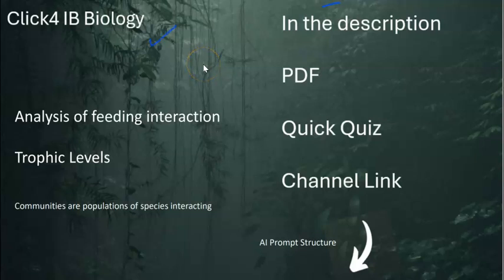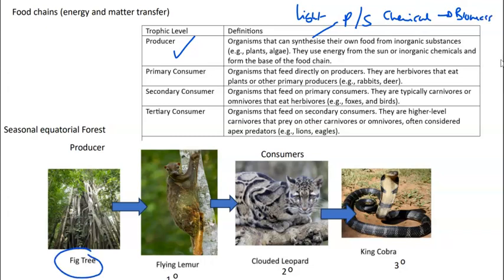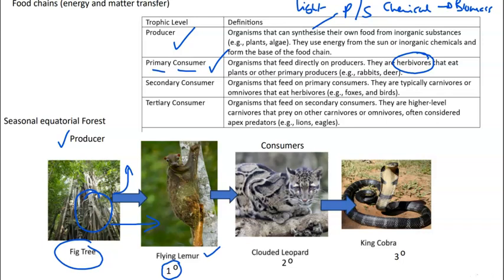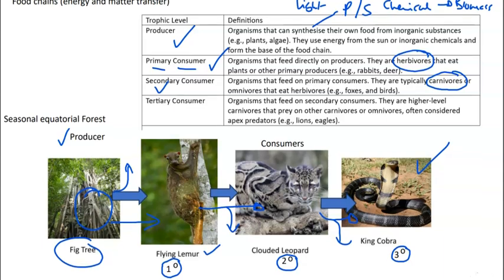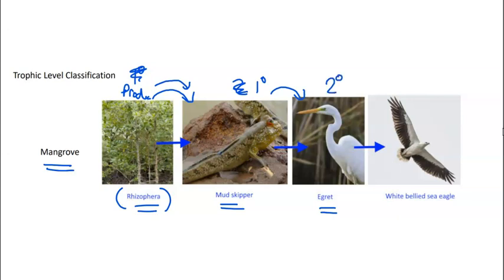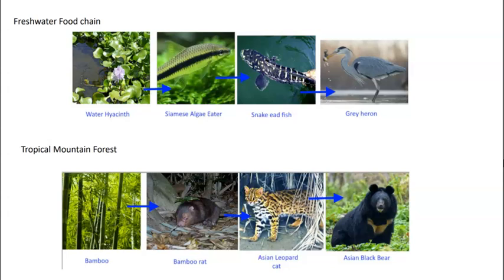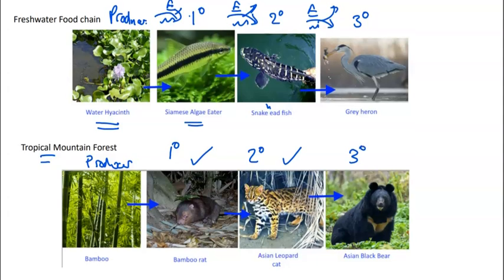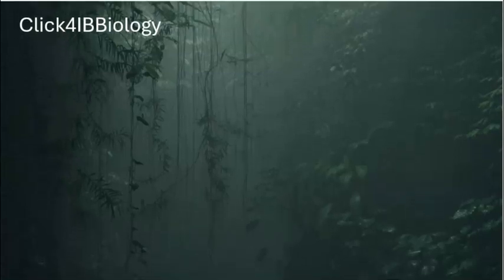02 Trophic Levels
The topic is  the transfer of energy and matter in foodchains and trophic levels

0:00 Introduction to Trophic Levels
0:30 Analysis of Feeding Interactions
1:00 Role of Producers in Food Chains
1:45 Primary Consumers Explained
2:15 Secondary Consumers and Predation
2:50 Tertiary Consumers: The King Cobra
3:30 Energy Transfer and Losses
4:00 Limitations of Trophic Levels
4:30 Predators' Role in Energy Flow
5:00 Local Food Chain Examples
5:30 Impact of Energy Loss as Heat